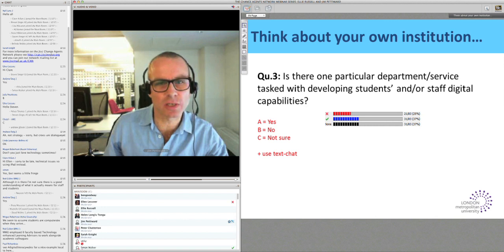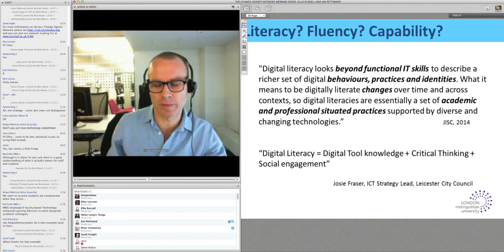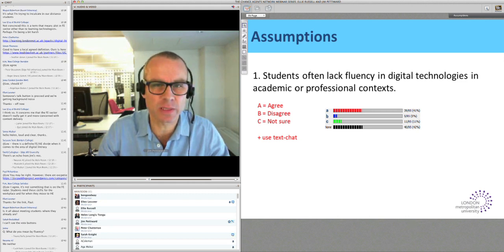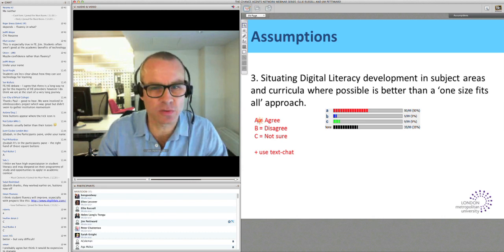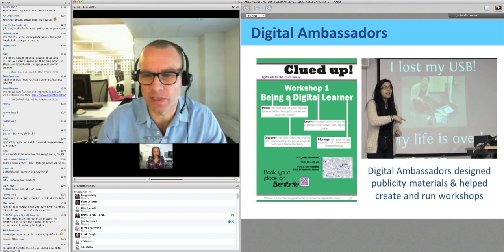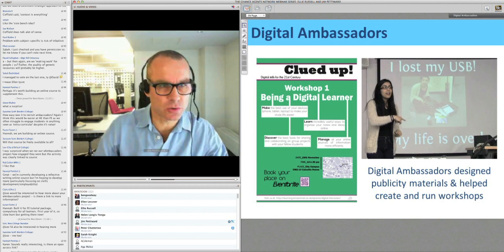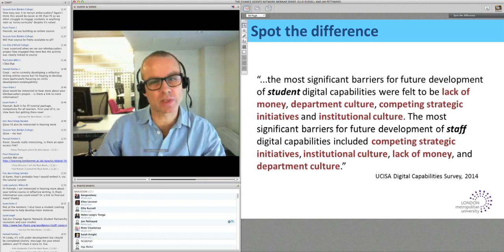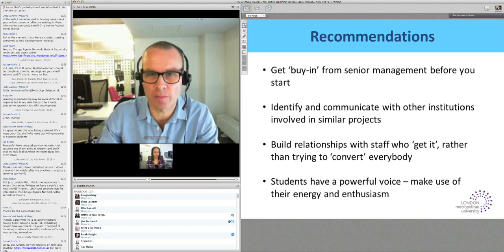Clued Up! - Webinar